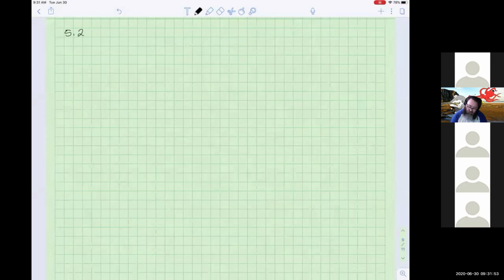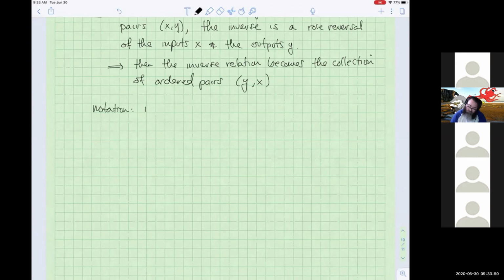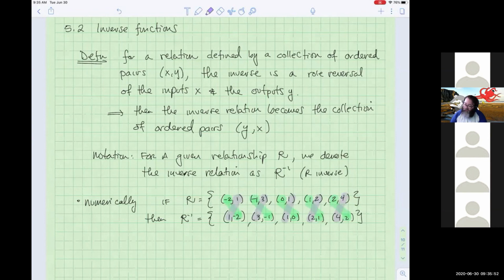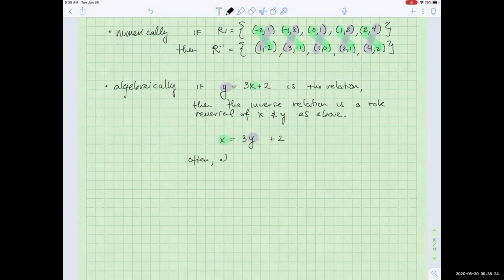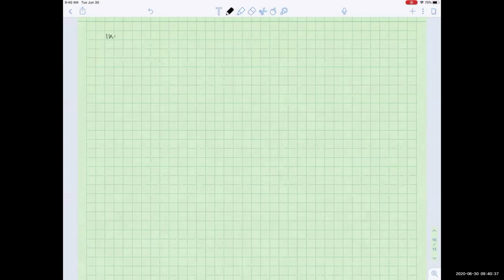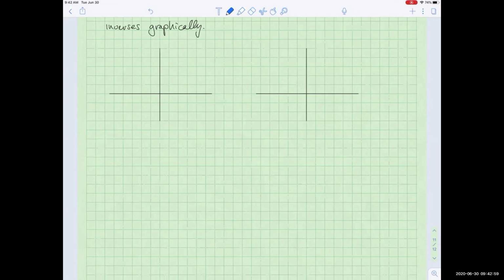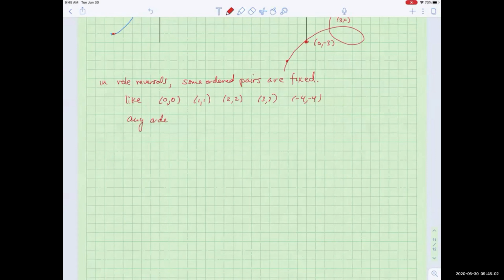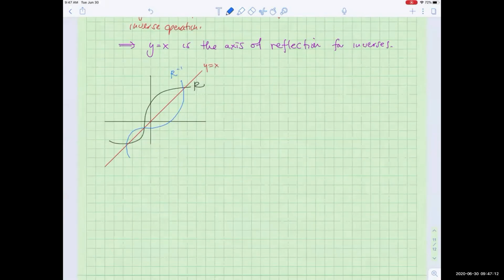M242 Lecture 5 2 1 Inverses Numerically, Algebraically and Graphically